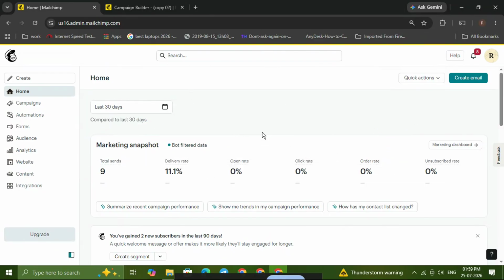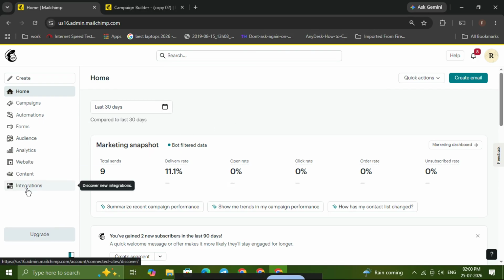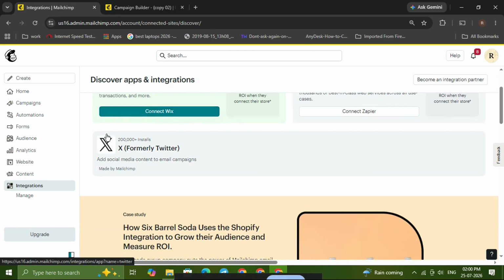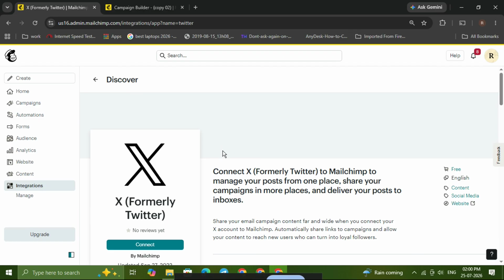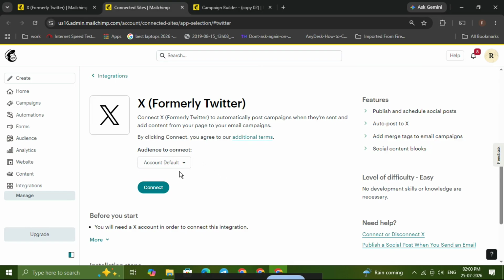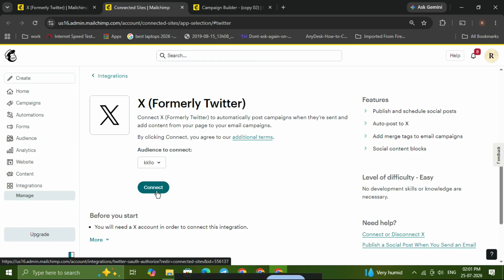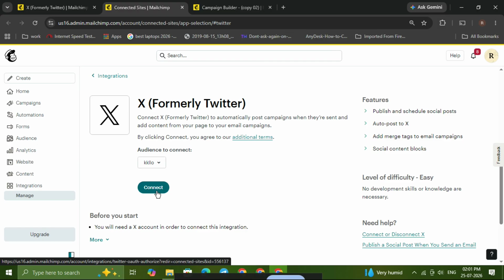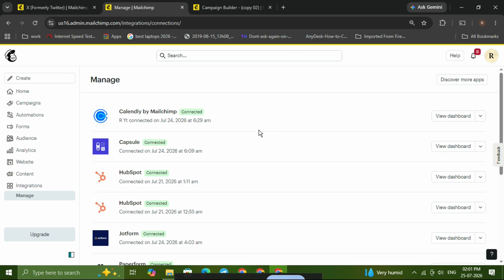How To Connect X (Twitter) To Mailchimp (Easy Step-By-Step Guide)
Learn how to connect Twitter, now known as X, to Mailchimp in this simple step-by-step tutorial. Follow along to find the integration, choose your audience, and complete the connection quickly.

🕚Timestamps:
0:00 Intro
0:18 Go To Mailchimp
0:32 Open Integrations
0:46 Search For Twitter
0:58 Select X Formerly Twitter
1:10 Click Connect
1:22 Choose Your Audience
1:36 Sign In And Finish Setup
1:54 Outro

✍️What You'll Learn In This Video:
• How To Find The Twitter Or X Integration In Mailchimp
• How To Connect X To Your Mailchimp Account
• How To Select The Correct Audience For The Integration
• How To Complete The Sign-In And Authorization Process
• How To Confirm That Twitter Is Successfully Linked To Mailchimp

💡Pro Tips:
• Make sure you’re logged into the correct Mailchimp account before starting.
• Double-check that you select the right audience for your campaign goals.
• If you don’t see Twitter, look for X, since the platform has rebranded.
• Review the permissions carefully before approving the connection.
• Keep your audience lists organized so your integrations stay clean and useful.